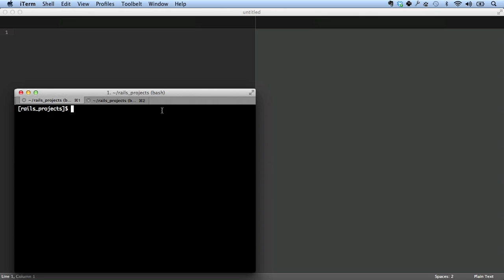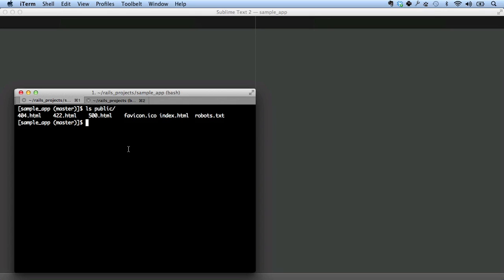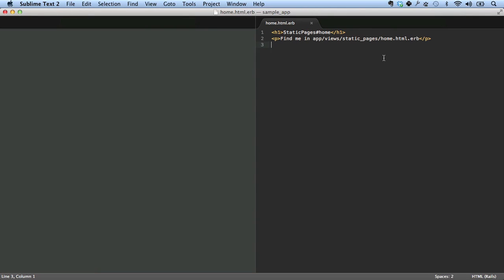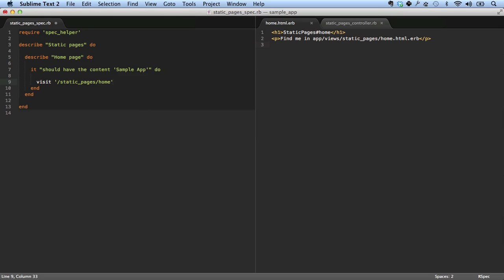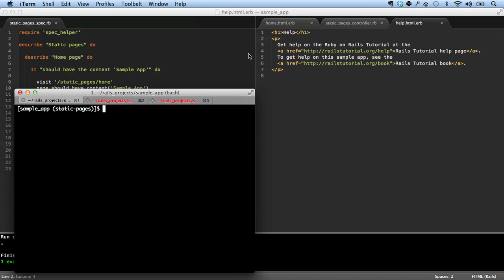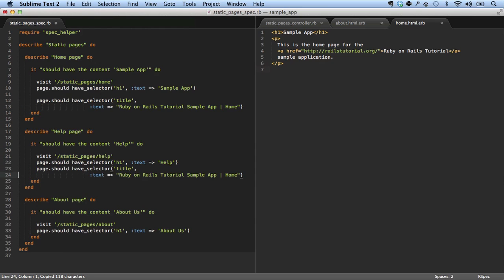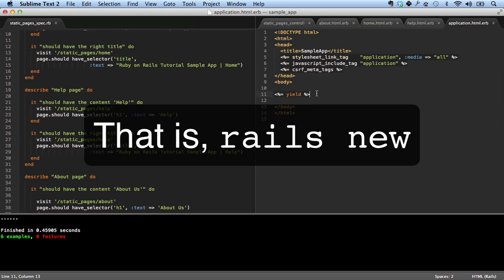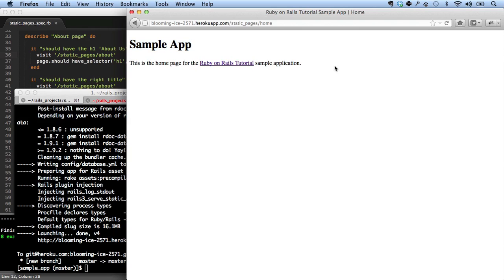rails tutorial lesson 03